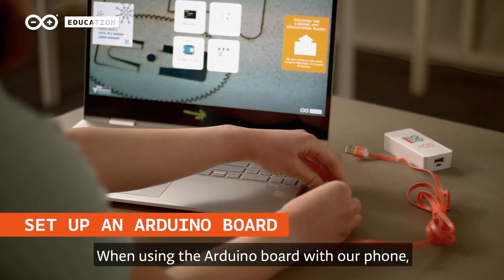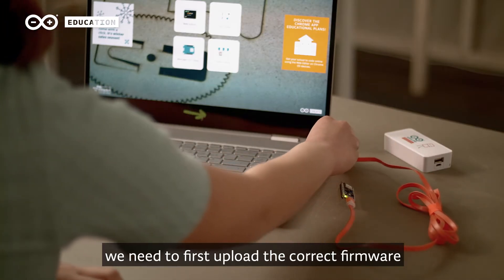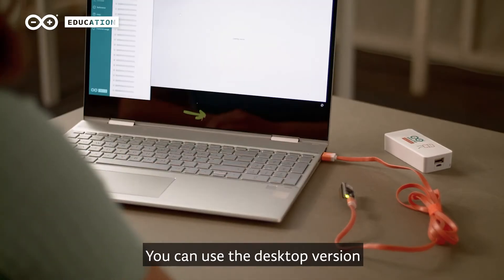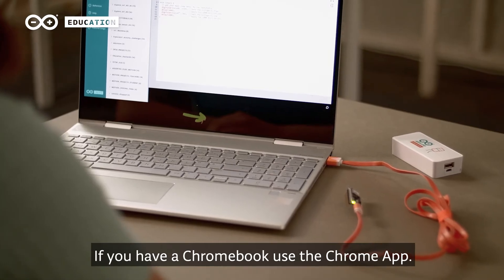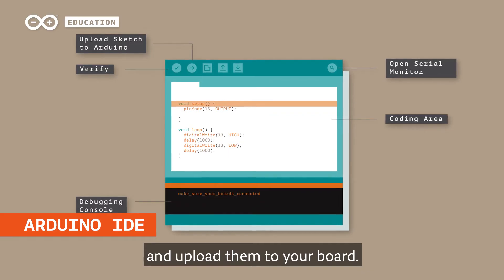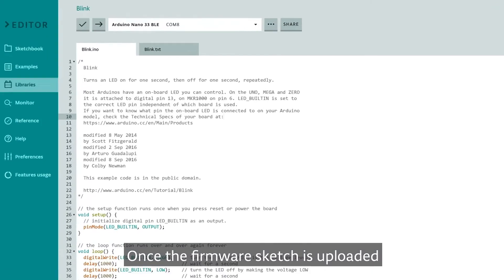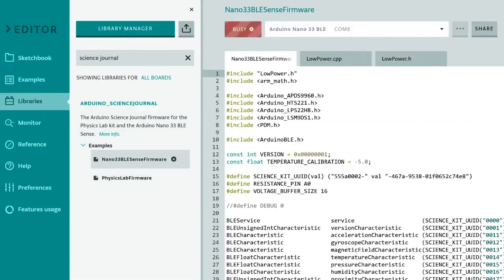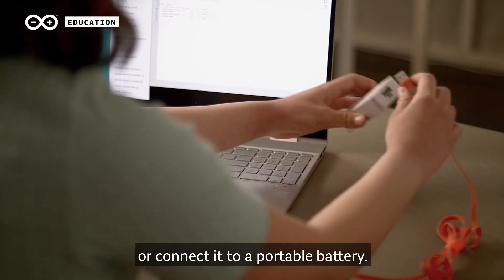Setting Up an Arduino Board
Here's quick look at how to configure your board using the Arduino IDE.